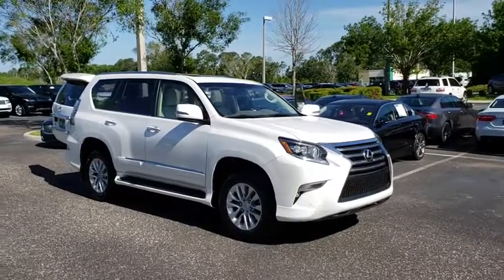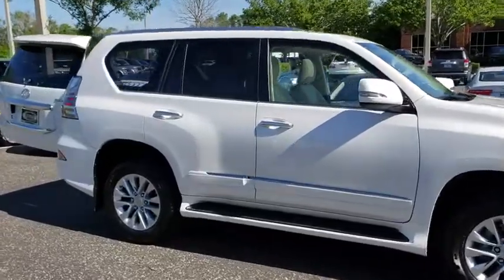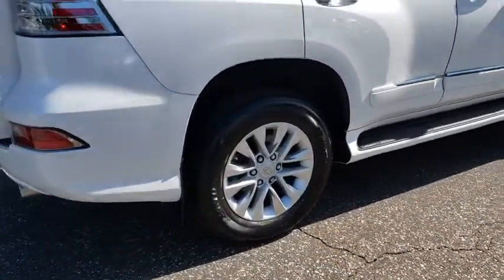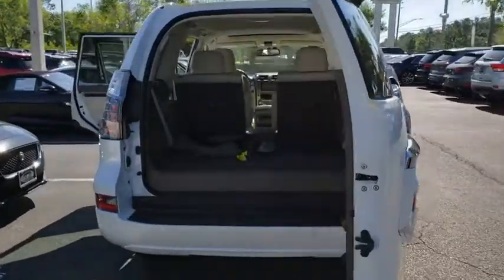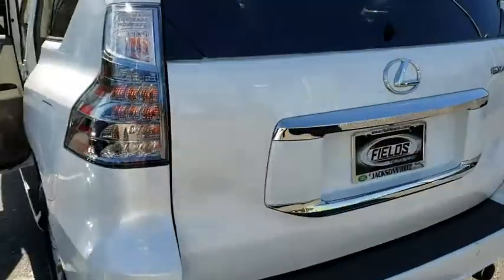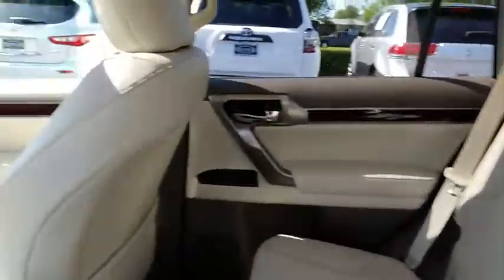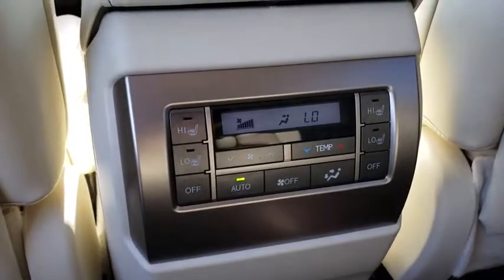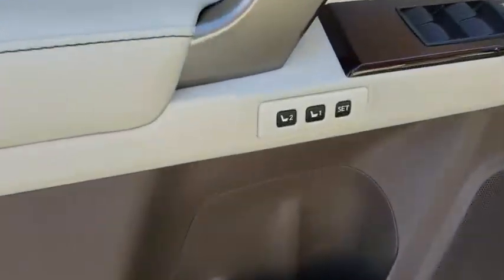2017 Lexus GX Jacksonville, St Augustine, Fernandina Beach, Gainesville, Palm Valley JA404587A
Starfire Pearl Used 2017 Lexus GX

Clean CARFAX. Starfire Pearl 2017 Lexus GX 460 4WD 6-Speed Automatic with Sequential Shift ECT 4.6L V8 DOHC Dual VVT-i 32VLand Rover APPROVED CERTIFIED 6yr/100k Mile WARRANTY! Please Inquire about LOW RATE FINANCING and EXTENDED SERVICE CONTRACTS, both AVAILABLE HERE at Fields Jaguar Land Rover Jacksonville! Land Rover Jacksonville carries a Wide Array of Used Cars, plus APPROVED CERTIFIED Jaguar, Land Rover and Range Rover Vehicles. We are Conveniently located on Atlantic Blvd, just moments from the Beaches, Ponte Vedra and Downtown! As a Proud Member of THE FIELDS AUTO GROUP All of our Customers Enjoy Amenities such as Complimentary Car Washes and Service Loaners at any of our Growing Number of Dealerships! All of our Pre-Owned Cars are Safety-Inspected in our Jaguar Land Rover Certified Service Department!